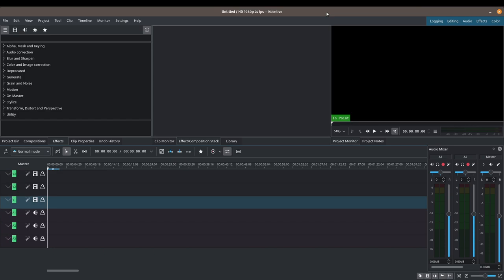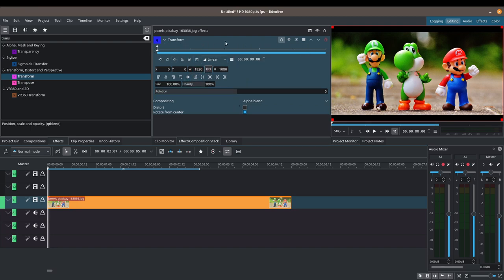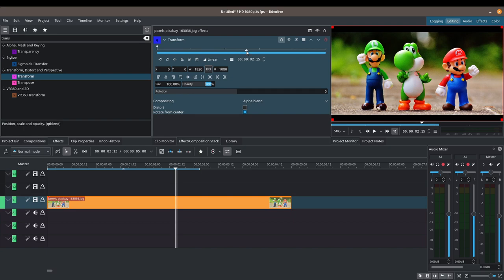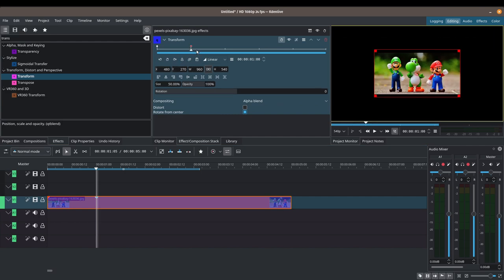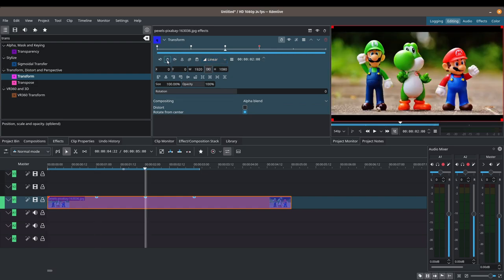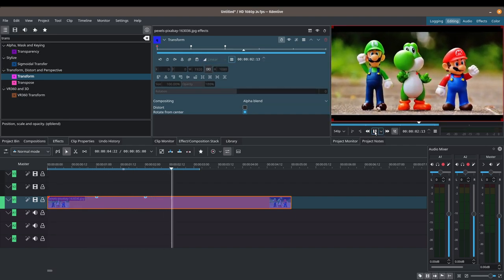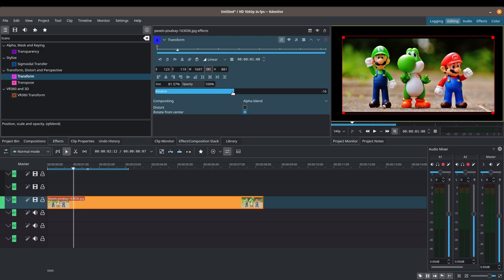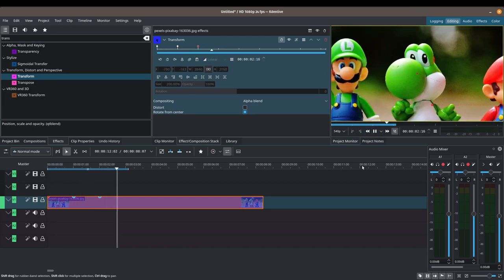How to use Keyframing (Pan and Zoom Effect) - 2021 Kdenlive Tutorial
In this video, we are going to cover the basics of Keyframes. Keyframing is a video editingg concept not only used in Kdenlive but also in other video editors. We will learn how to add, delete, duplicate and edit keyframes. We will apply what we learn in keyframing to create a Pan and Zoom Effect (using the Transform Effect) in Kdenlive. This tutorial is faily long and detailed, so refer to the Timecodes below to skip to the topic you are most interested in.

Timestamps:
0:00 Introduction
1:28 Transform Effect
2:10 Identifying a Keyframable Effect in Kdenlive
2:27 Keyframing Controls
3:47 Adding Keyframes
4:37 Selecting and Moving Keyframes
5:10 Navigating, Moving and Duplicating Keyframes
7:30 Zooming In/Out of Keyframe Timeline
8:25 Discrete Keyframe Type
9:35 Smooth Keyframe Type
10:39 Pan / Zoom Tutorial Using Transform Effect and Keyframes
17:30 Bonus: Slow Photo Zoom In / Out